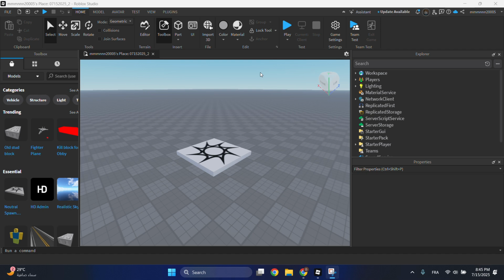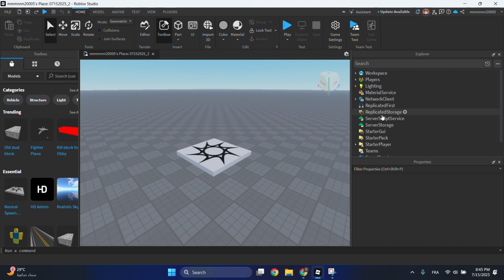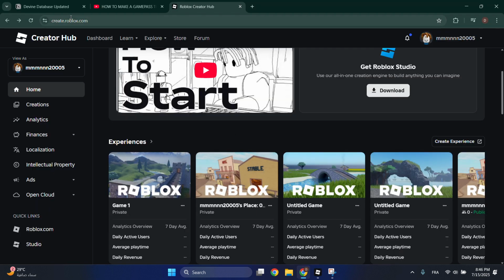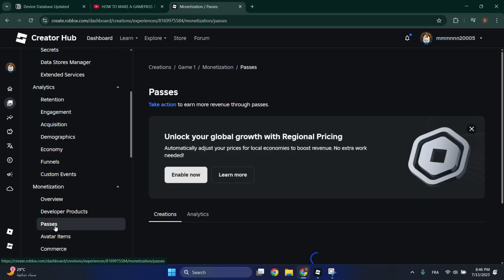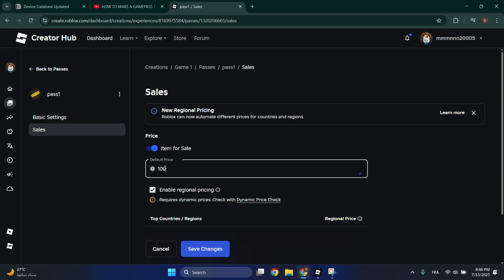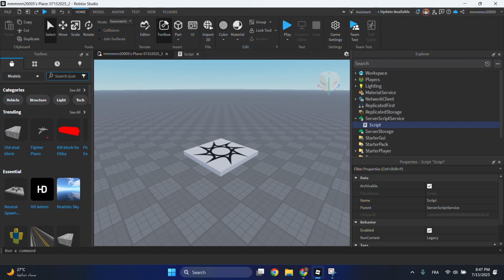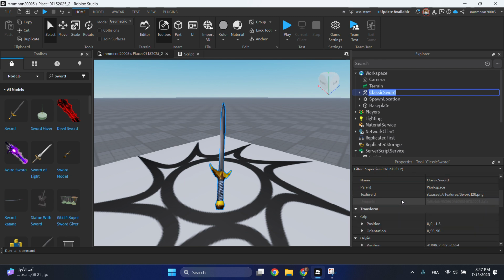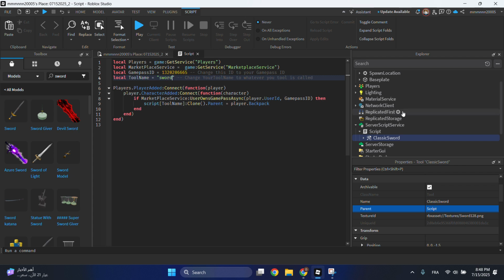How to Make a GamePass Button That Gives an Item in Roblox Studio 2025 (Fast & Easy Guide)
Learn to create a GUI button that grants items to GamePass owners in Roblox Studio 2025—perfect for developers adding "Claim Reward" systems for subscribers or one-time purchases!

Script:

local GamepassID = 12345678 -- Change this ID to your Gamepass ID
local ToolName = "YourToolName" -- Change YourToolName to whatever you tool is called

Players.PlayerAdded:Connect(function(player)
    player.CharacterAdded:Connect(function(character)
        if MarketPlaceService:UserOwnsGamePassAsync(player.UserId, GamepassID) then
            script[ToolName]:Clone().Parent = player.Backpack
        end
    end)
end)